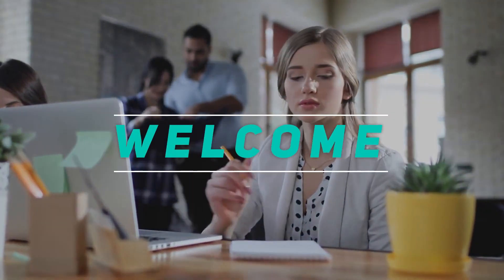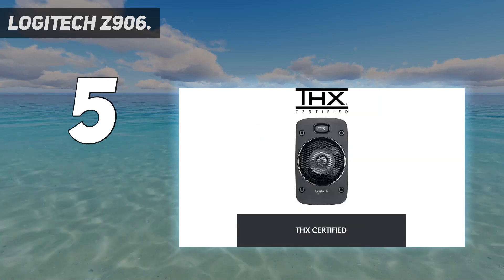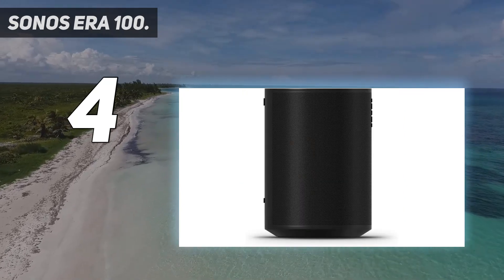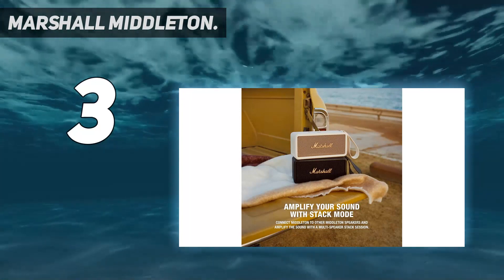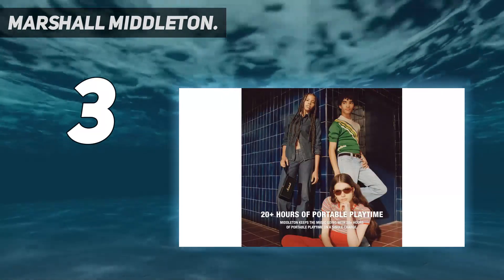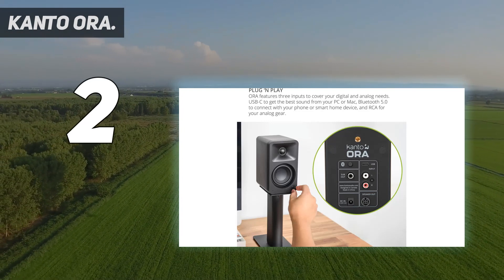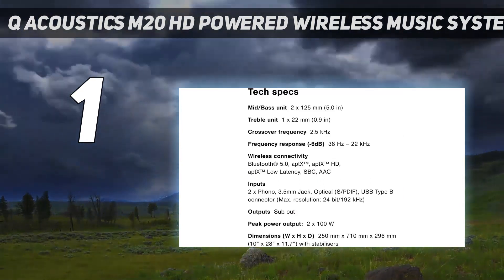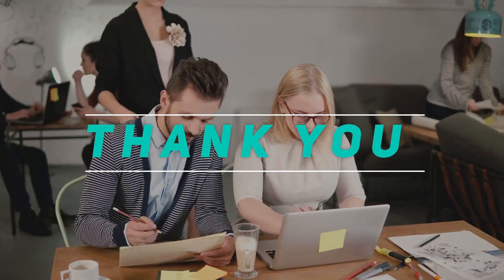Top 5 Best Budget Speakers in 2024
Here is the Updated Prices of the Best Budget Speakers in 2023!

Things that we mentioned in this video:
1. Q Acoustics M20 HD Powered Wireless Music System. - B0CTKRMMVC
2. Kanto Ora. - B0CJ41WK2D
3. Marshall Middleton. - B0BTHL673V
4. Sonos Era 100. - B0BW34LCB8
5. Logitech Z906. - B004M18O60